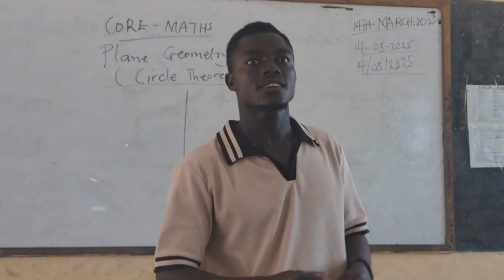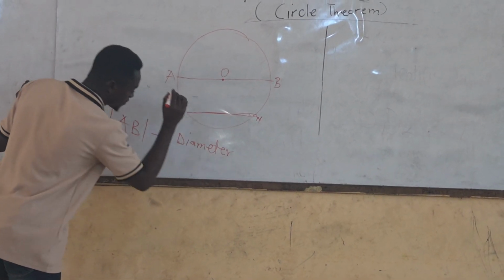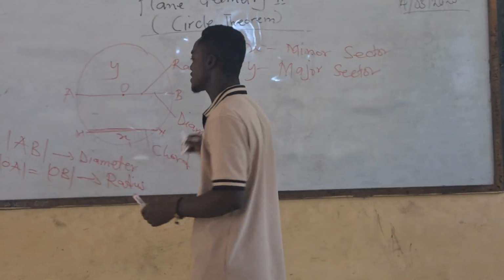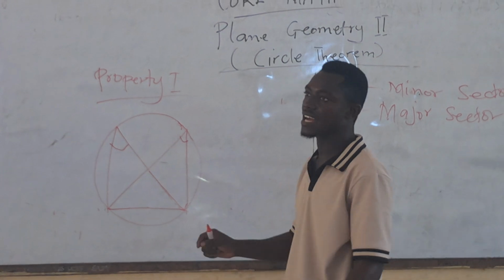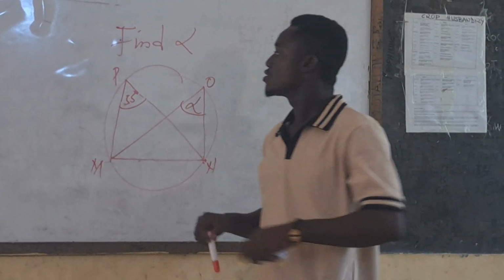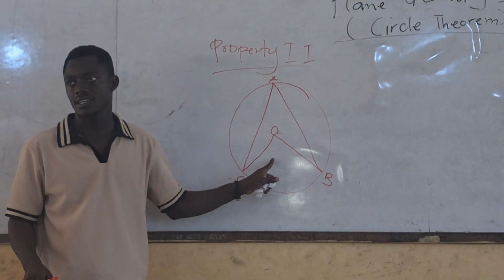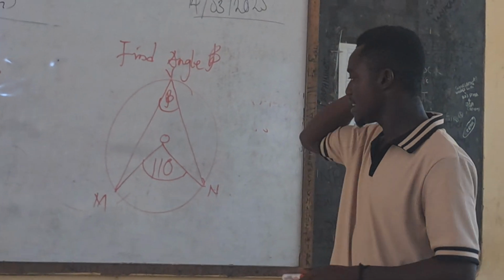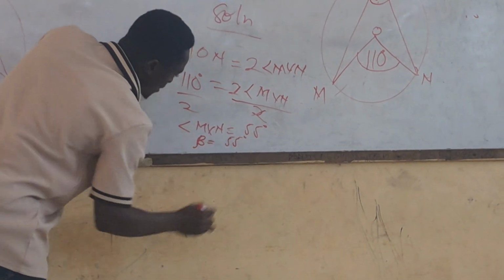Plane Geometry 2 ( Circle Theorem) part 1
Plane Geometry 2 ( Circle Theorem)